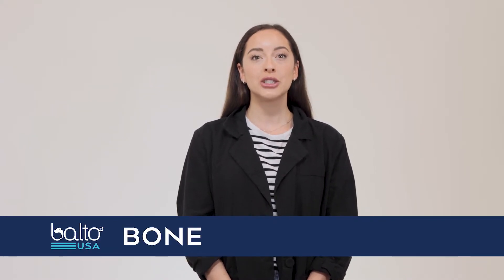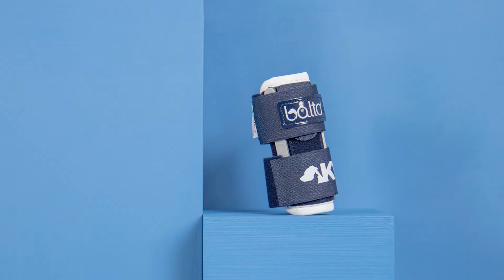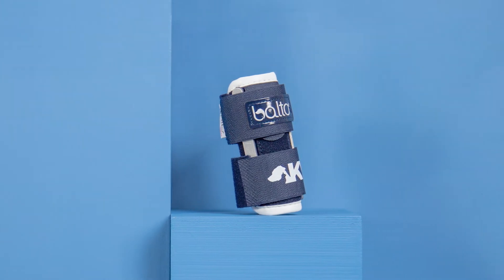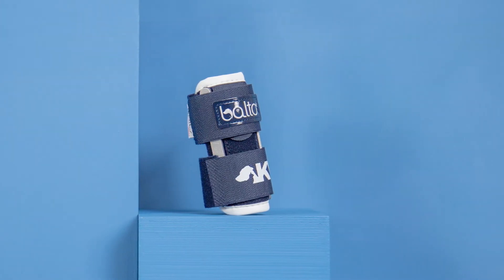Balto Brace Bone | Fracture Brace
The Balto Bone is designed as an alternative for splints and casts used to treat traumas caused by fractures to the front leg including those between the radius-ulna and radius-carpus. Three rigid splints ensure both support and stabilization of the fractured limb throughout the healing period.

For less severe circumstances, such as arthritis or sprains, we recommend our Balto Joint which provides compression for both felines and canines: